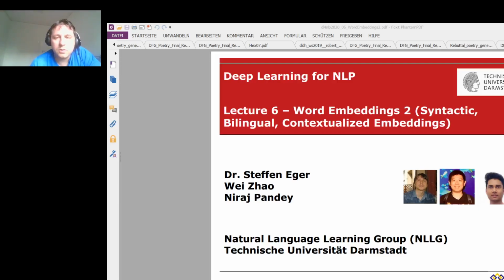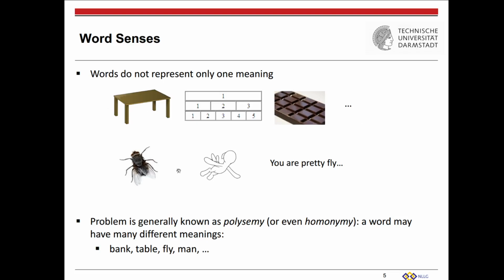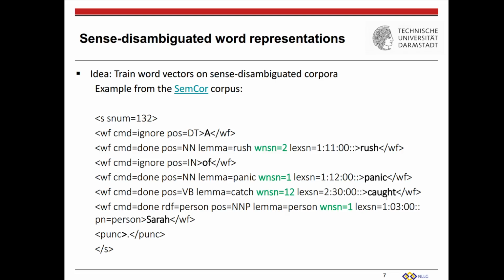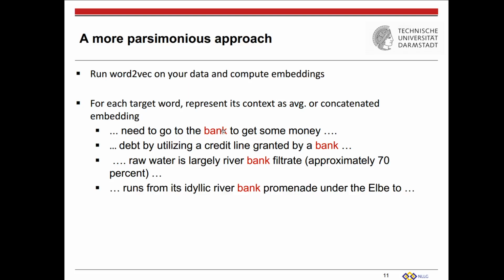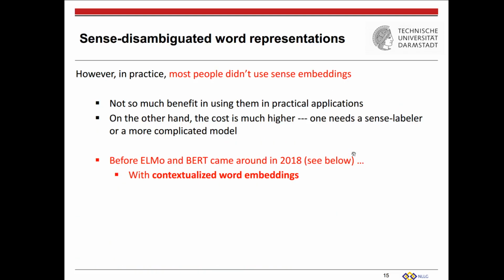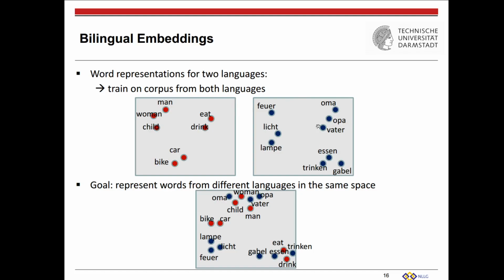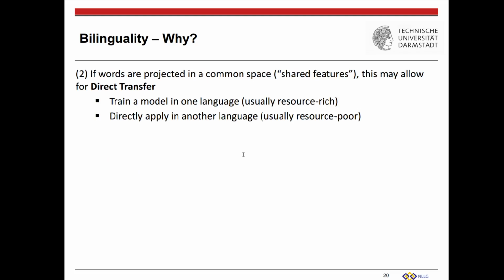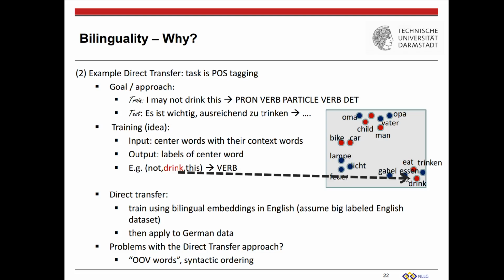DL4NLP 2020, Lecture 6 - Word Embeddings (Part 1)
Lecture 6
TU Darmstadt